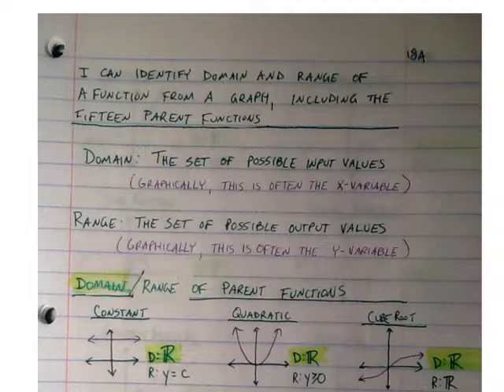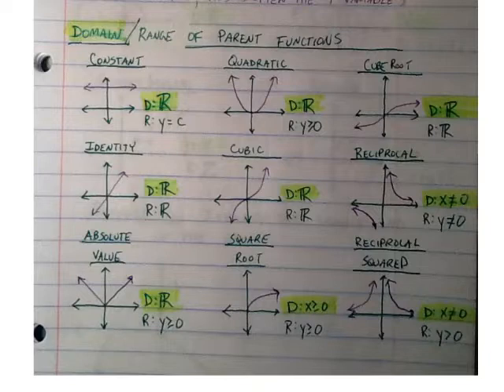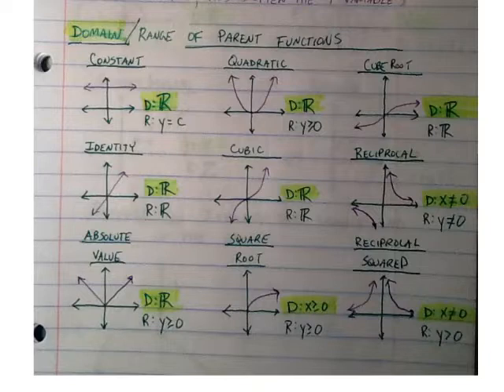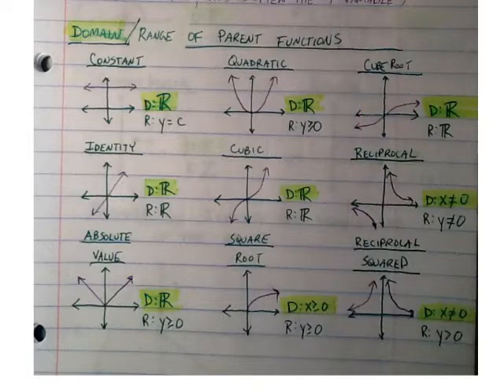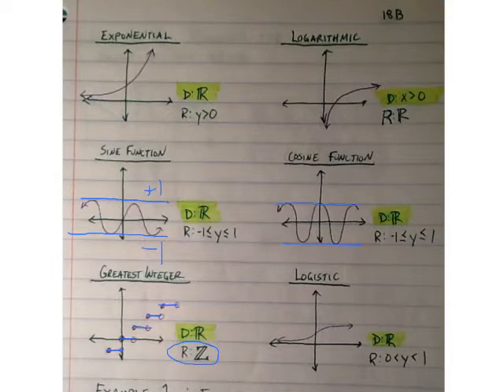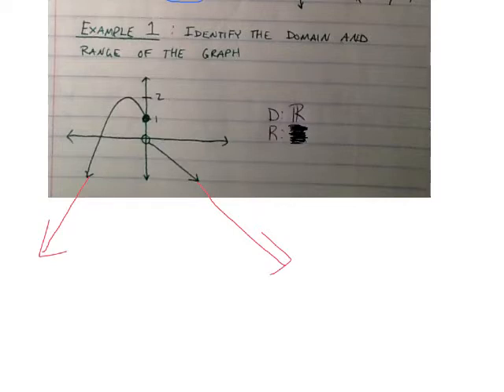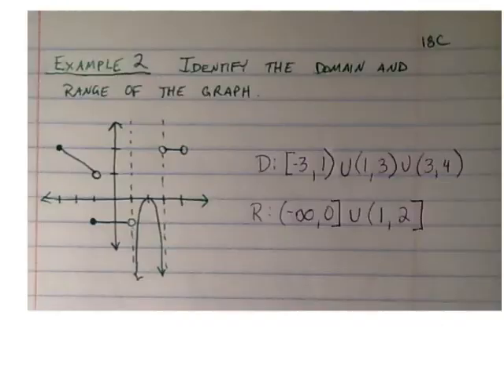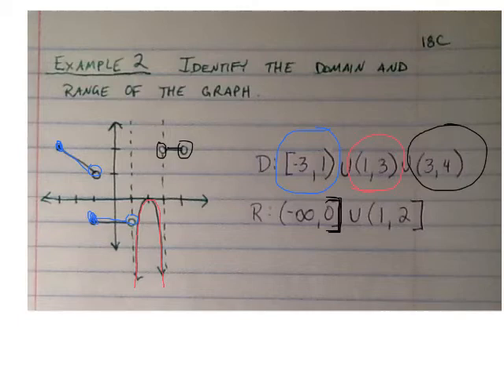PC18-Domain & Range with Graphs